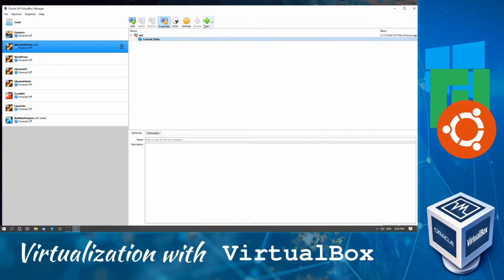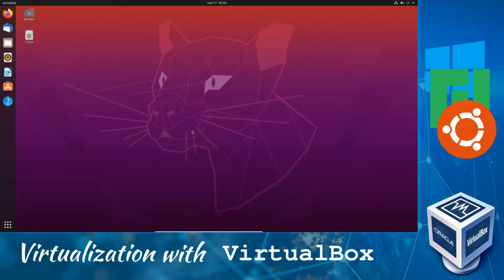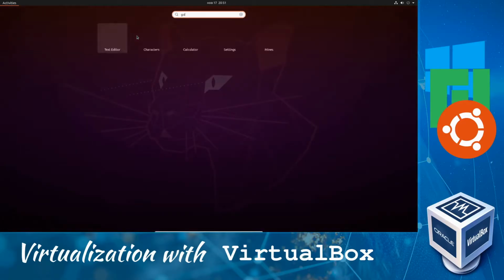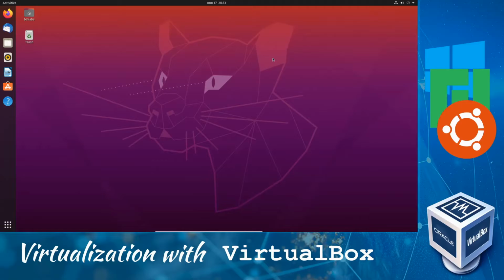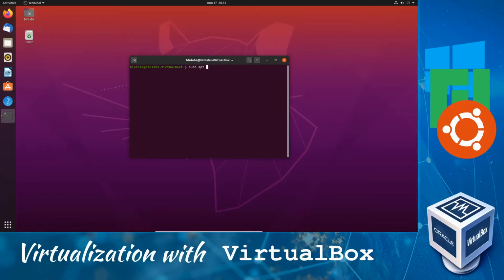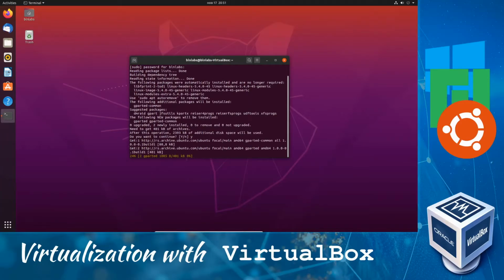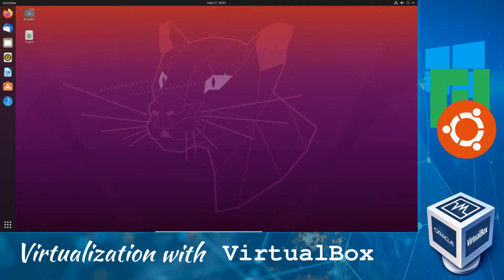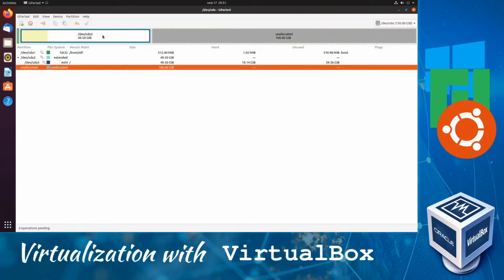Increase size of your Virtual Box hard disk